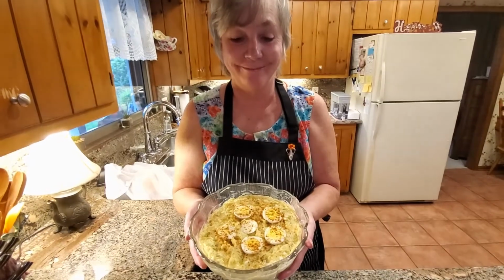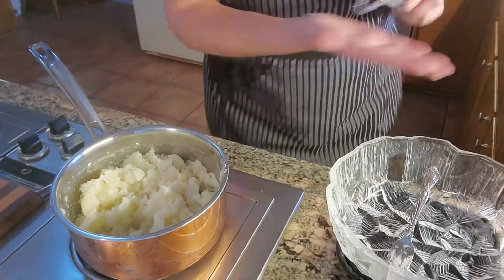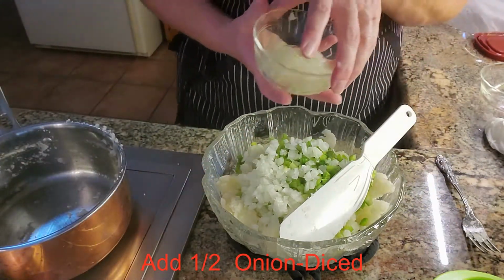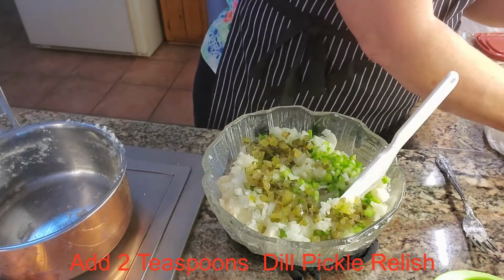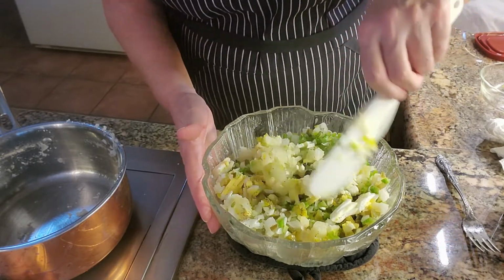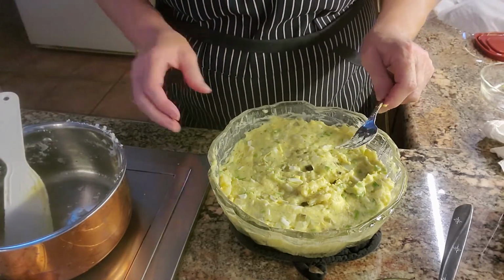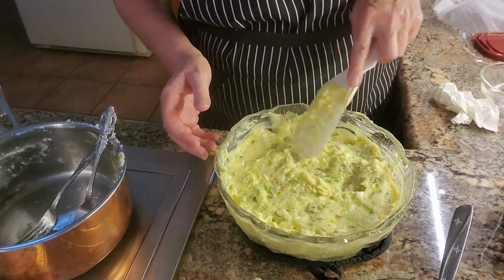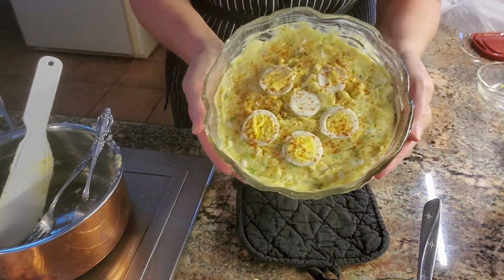Classic Potato Salad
How to make delicious potato salad.